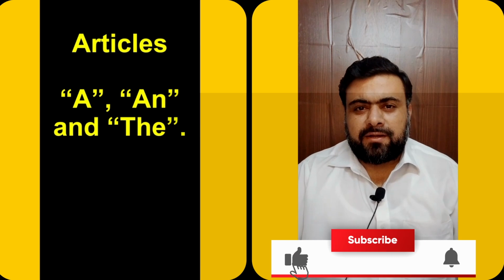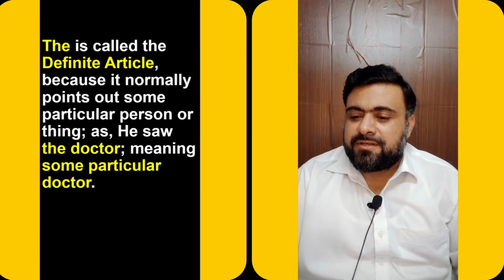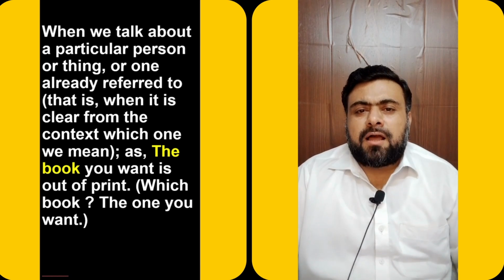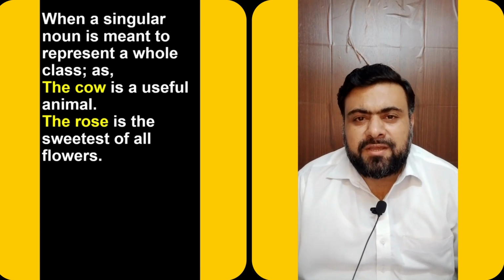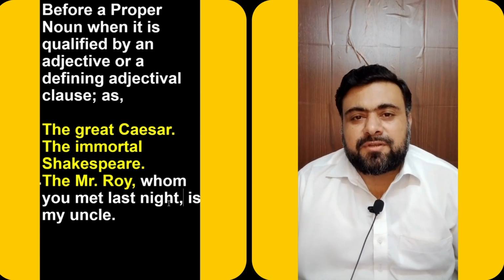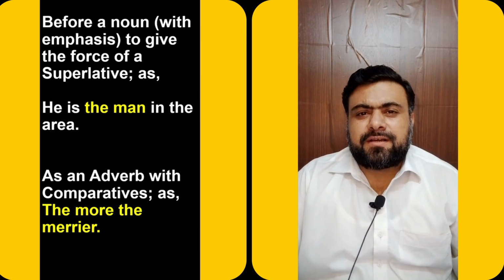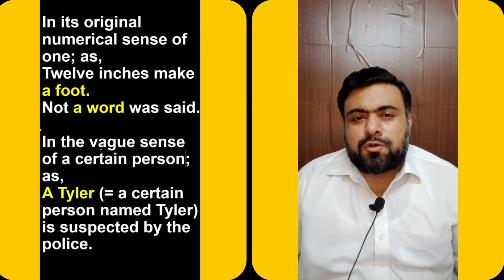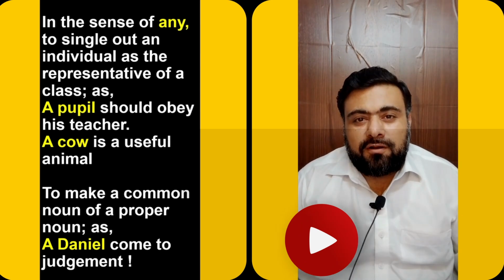The Articles (A, An and The): English Grammar: Lecture-12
A series of video lectures in which English Grammar is taught.